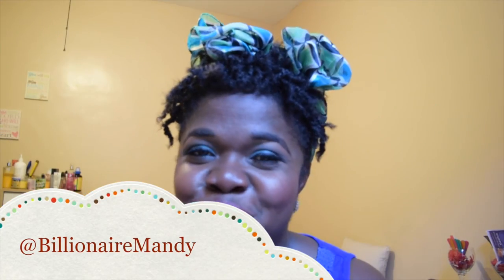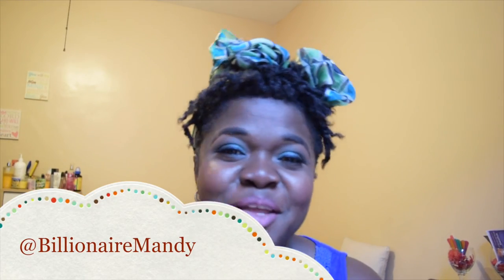Yemaya Healing Oil for Hair and Scalp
Hey guys, Be sure check out Yemaya Hail Oil on Twitter, instagram and Facebook for your own Bottle!

htttp://youtu.be/KVAfavhgNrw